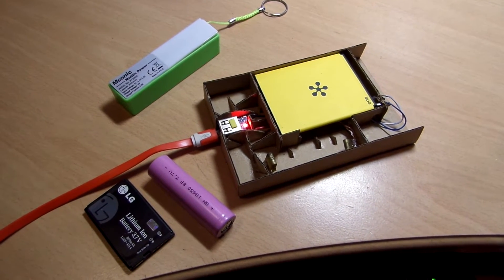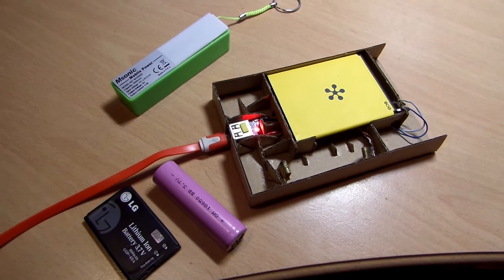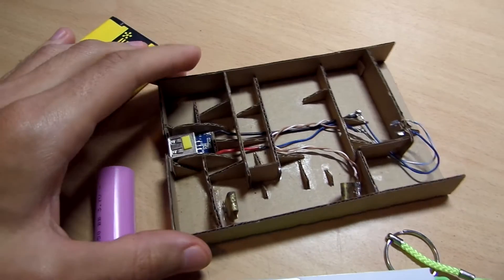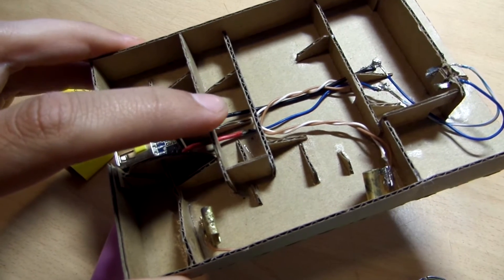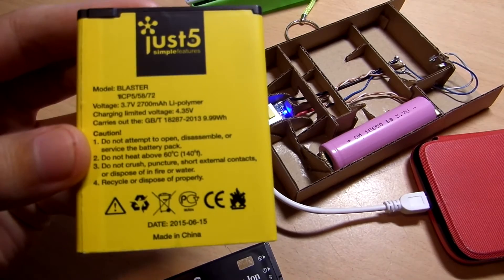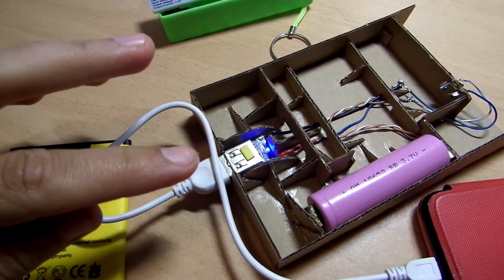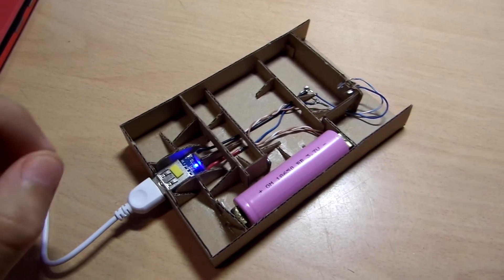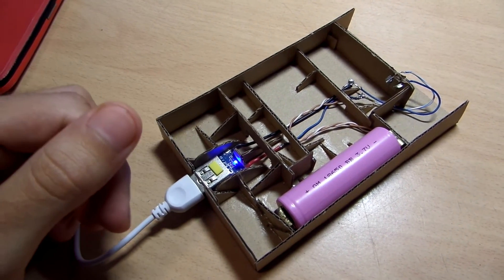DIY li-ion battery charger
DIY li-ion mobile battery charger out of power bank.

Parts:
MSonic MY2552E 2500 mAh power bank - 3.50 EUR;
White glue;
Cardboard;
Some wires.

Video taken on Samsung WB250F camera.

If you consider building such device, please take safety measures, and do it at your own risk. I am not responsible for any injuries or damage!